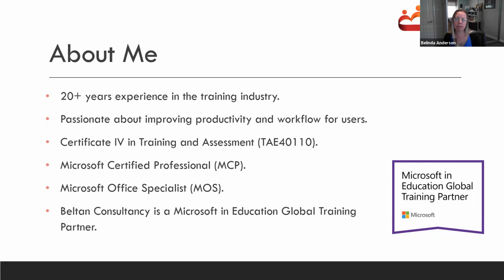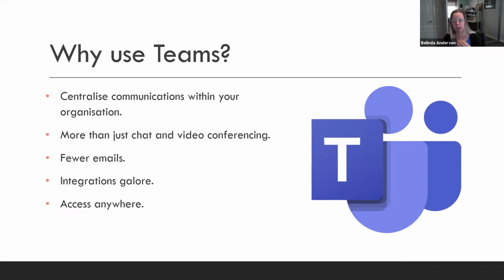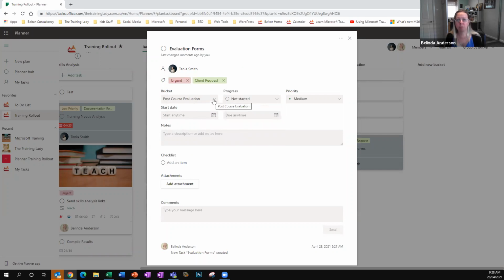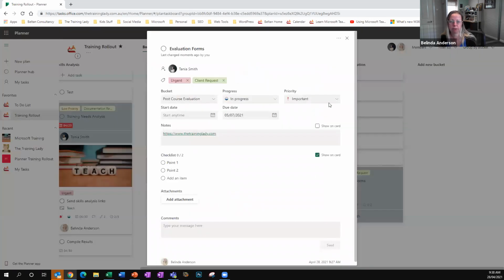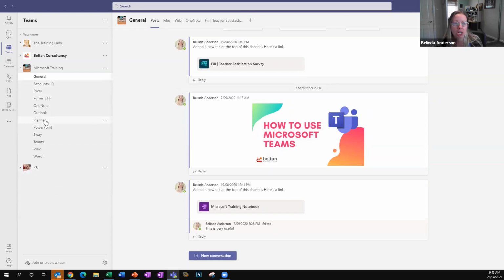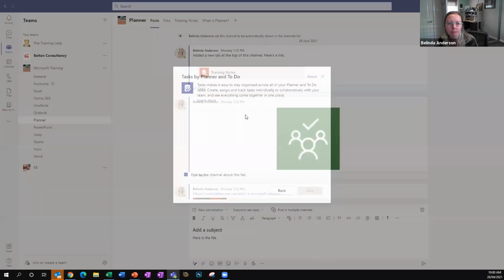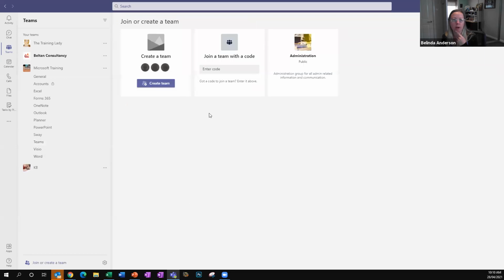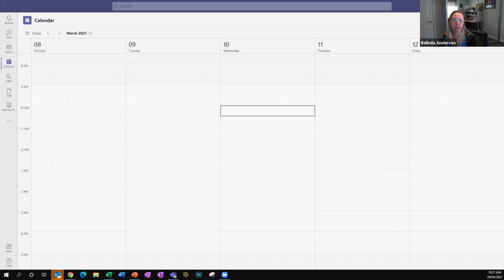Improve productivity using Microsoft Planner and Teams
This session will introduce users to the Microsoft Planner application, which is growing in popularity for those keen to stay within the Microsoft ecosystem. Explore how you can utilise this task management program; included with Microsoft 365 business plans, to organise tasks, assign tasks to other members, include checklists, labels and more.

Once you have seen the Planner interface, we’ll jump into the world of Microsoft Teams and see how you can utilise this teams-focused application to centralise chat, task planning, document sharing, online meetings, scheduling and resources. In addition, you’ll discover how you can integrate other applications directly into the Teams environment (including Microsoft Planner) to centralise your work.

Getting Things Done for Managers meetup
28 April 2021